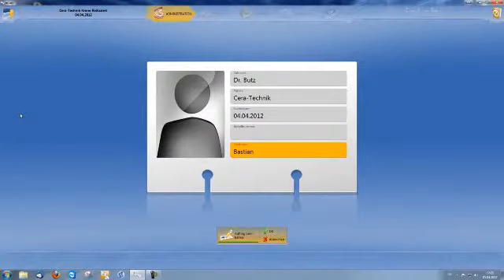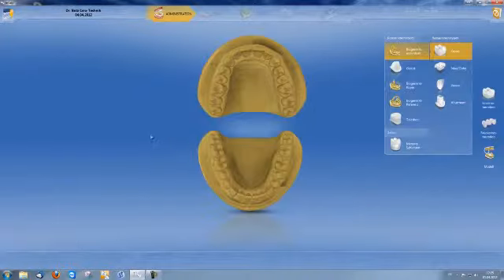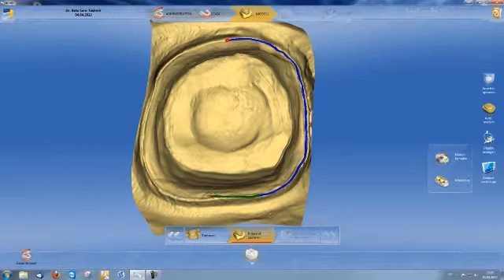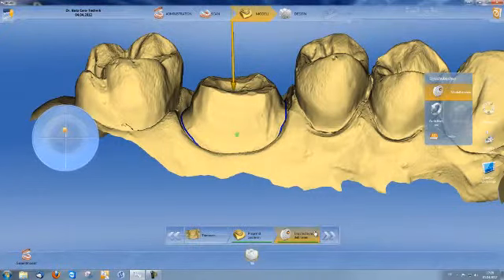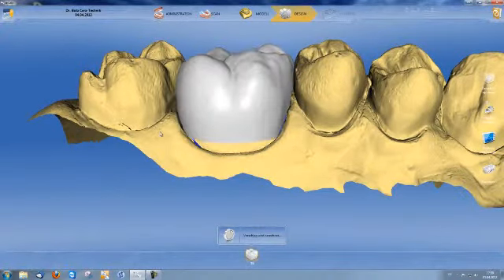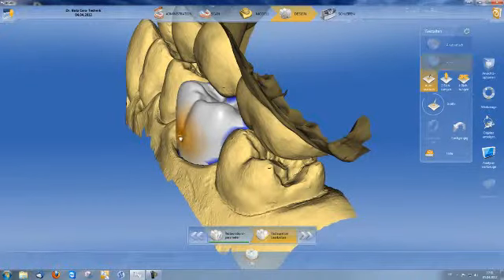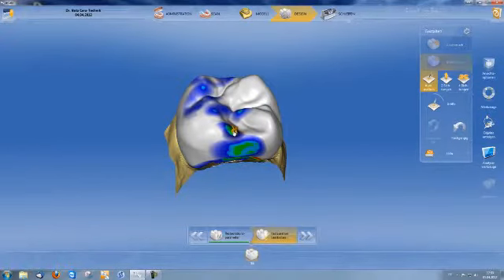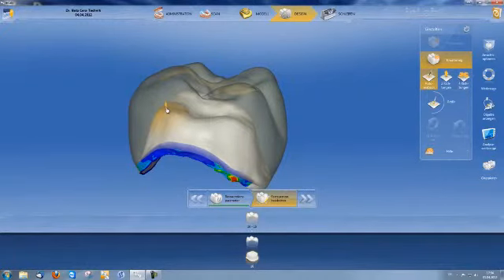05Multilayer_Crown_1 1)